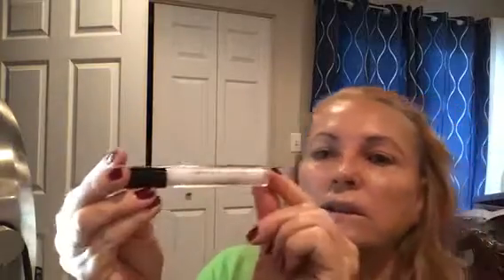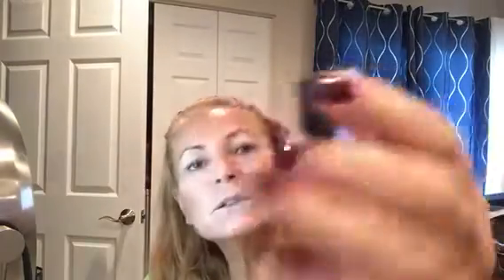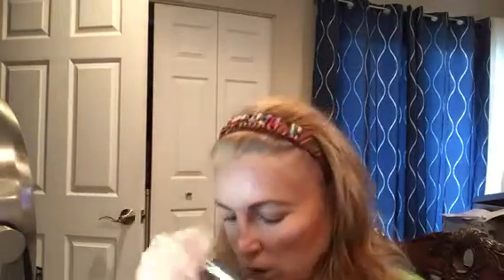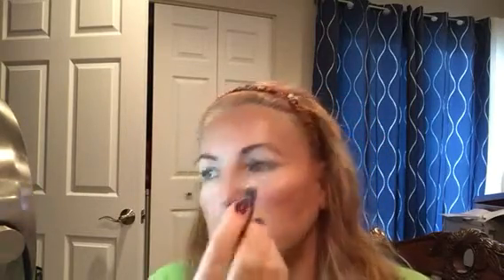Makeup tutorial for over 60 women part 1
Part 1 makeup for us older gals